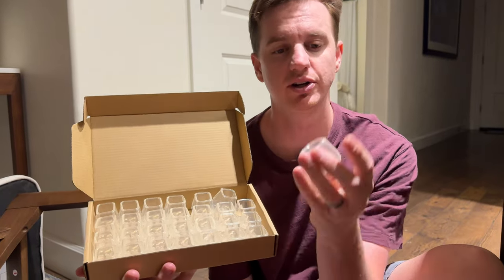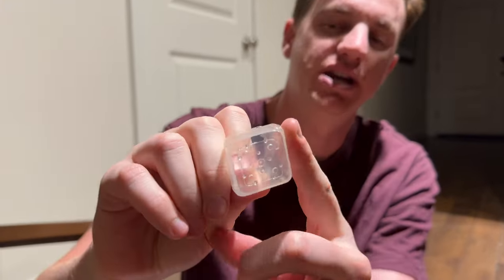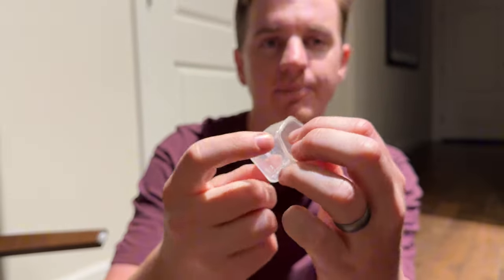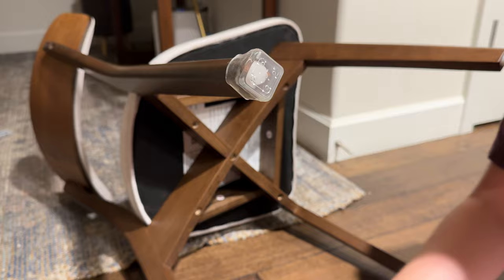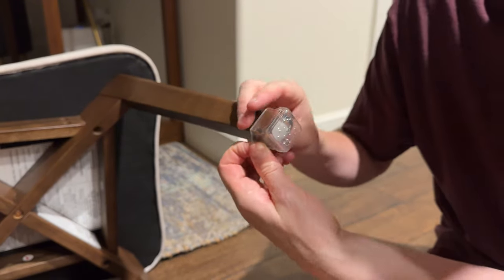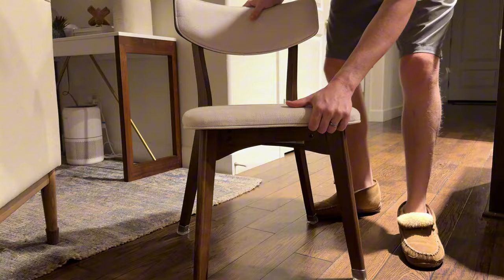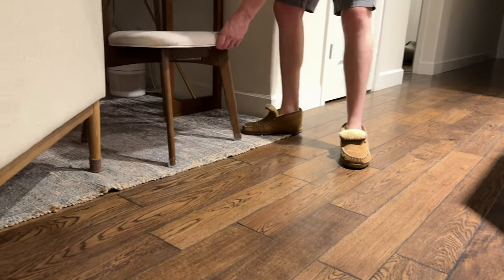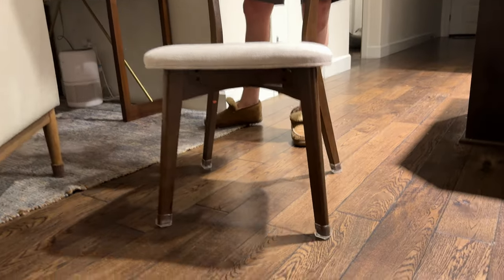Chair Leg Sliders for Both Rug and Wood!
Protect Your Floors and Furniture with 28-Piece Chair Leg Sliders!

Tired of scratched floors and noisy chairs? Upgrade your home with these 28-Piece Chair Leg Sliders, designed to keep your furniture and floors in perfect condition. These versatile sliders are perfect for protecting both carpets and hardwood floors, making it easier than ever to move your furniture without damage or noise.

What’s Included:

 • 28 Chair Leg Sliders: Designed to fit a variety of furniture, these sliders are perfect for chairs, tables, and other pieces with square legs.
 • Clear, Discreet Design: The clear caps blend seamlessly with your furniture, ensuring they remain unobtrusive while protecting your floors.
 • Large, Square Sliders: These large, square sliders offer superior coverage and durability, providing reliable protection for your floors.
 • Dual Function: Ideal for both carpet and hardwood floors, these sliders glide smoothly across surfaces, reducing wear and tear on your floors and extending the life of your furniture.

Why You’ll Love Them:

 • Easy Installation: Simply slip the sliders onto your chair legs—no tools or adhesives required!
 • Quiet and Smooth: Eliminate the noise of dragging chairs and protect your floors from scratches and scuffs.
 • Durable and Long-Lasting: Made from high-quality materials, these sliders are built to last, offering long-term protection for your home.
 • Versatile Use: Perfect for a wide range of furniture, including dining chairs, bar stools, tables, and more.

The Perfect Solution for Any Home:
Whether you have carpet, hardwood, tile, or laminate floors, these chair leg sliders are the perfect solution for keeping your floors and furniture in pristine condition. Say goodbye to scratches, scuffs, and loud noises with these easy-to-install protectors.

Ready to Protect Your Floors?
Keep your home looking its best and your furniture easy to move with these 28-Piece Chair Leg Sliders.